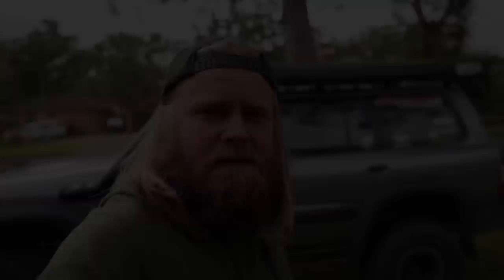DEFECTED by POLICE! Engineering the Patrol! ROAD LEGAL on 35'S! Swerve and brake test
After having my Patrol defected and removed from the roads, I give an depth look into how engineering a 4wd works and what it took to get my GU road legal.

Oricom
UHF CB radios, handhelds, Antenna's and Brackets

Razorback
Seatcovers

Runva
Winch

Polaris
Head unit and GPS

Kap Industries
Fire Extinguisher Brackets

Front Runner
Roof Racks